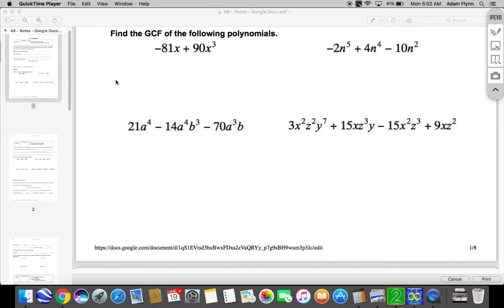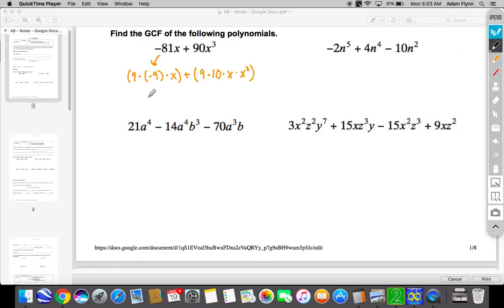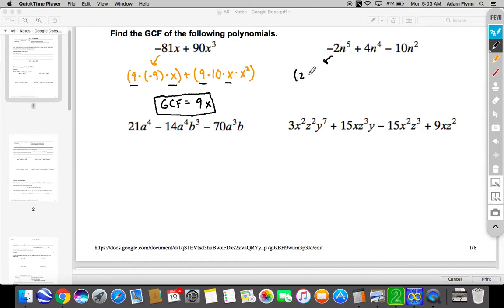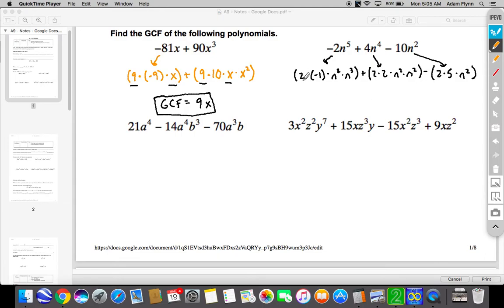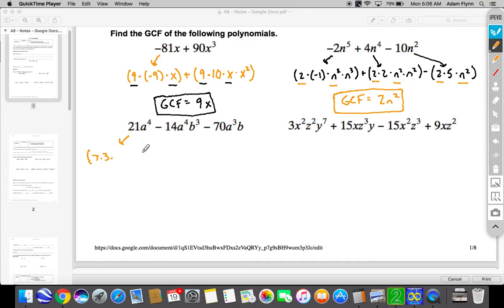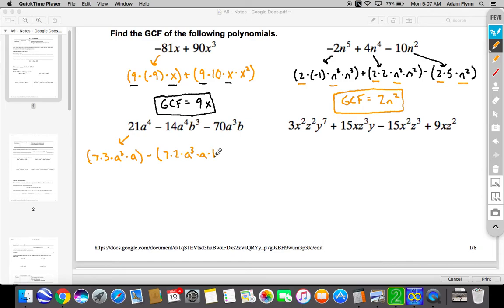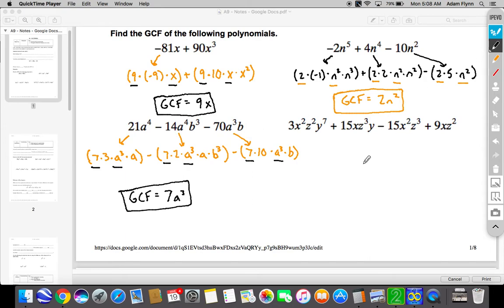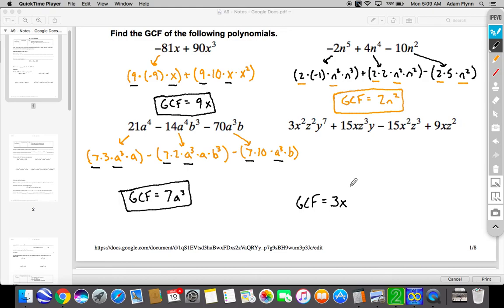Examples: A9 - Finding the GCF